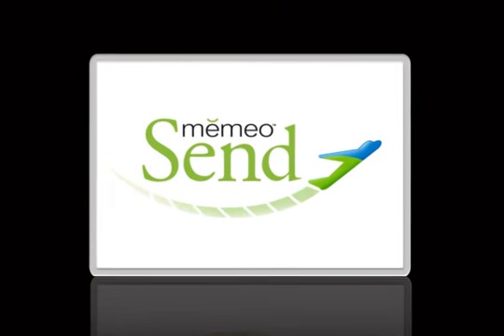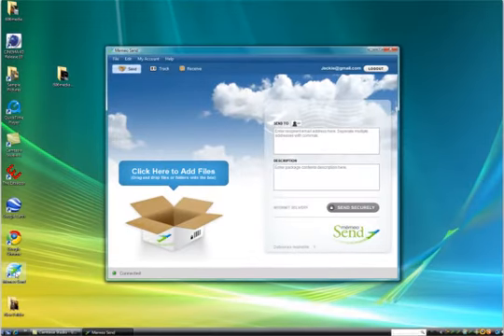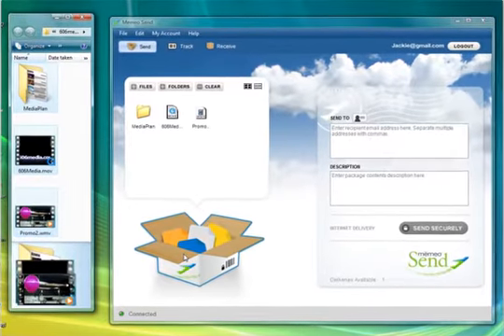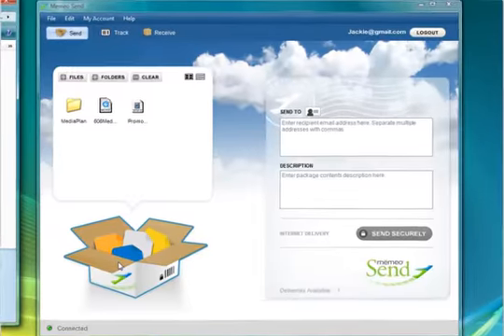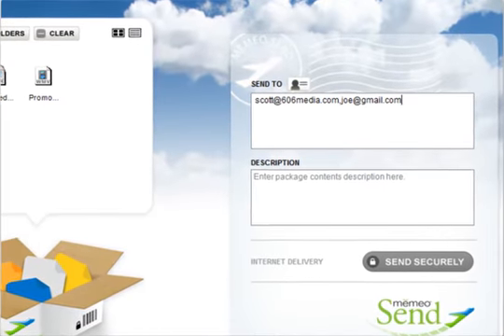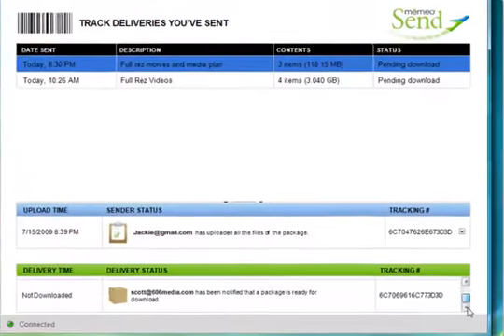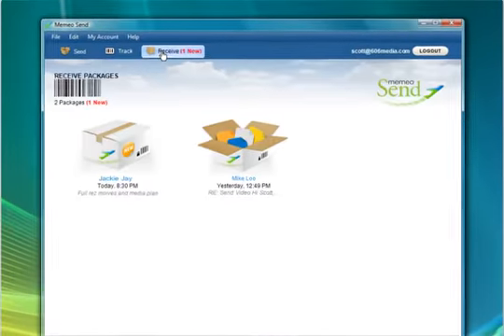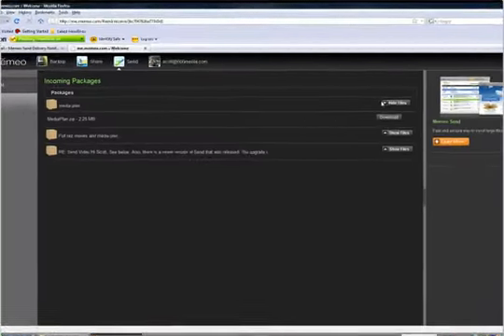MemeoSendTour.mov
Memeo Send is the simple way to send large files! Designed from the ground for secure, assured, hassle-free delivery of large files to anyone over the Internet. No file size limit--try it free today!